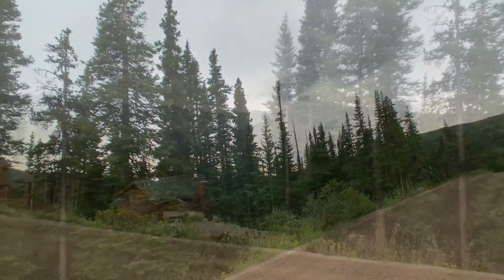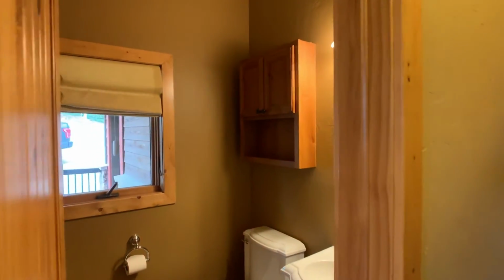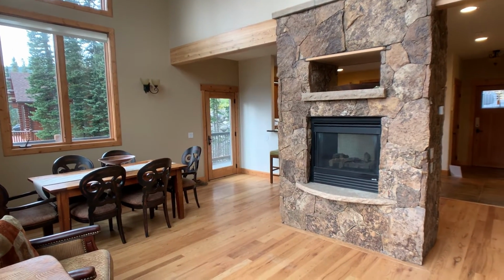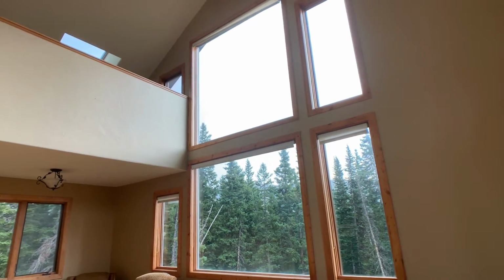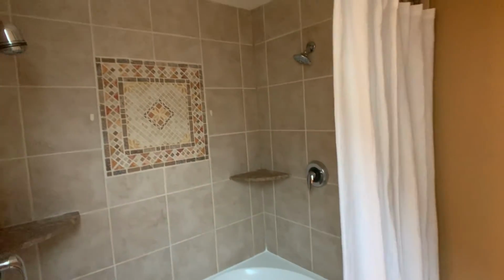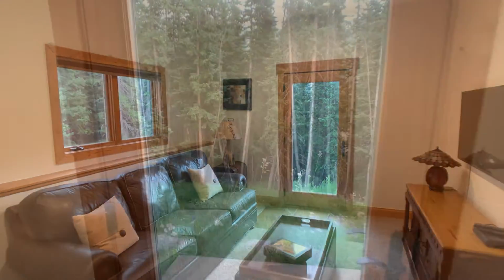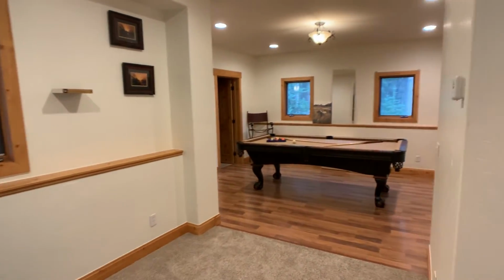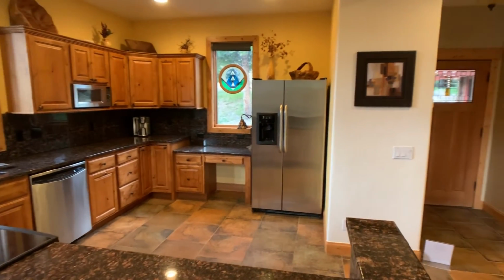362 Kimmes Lane